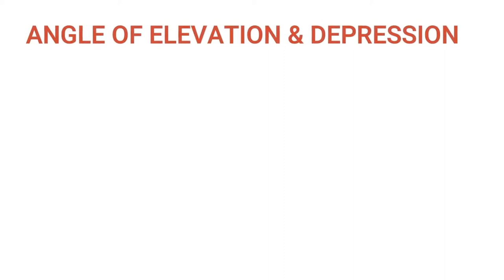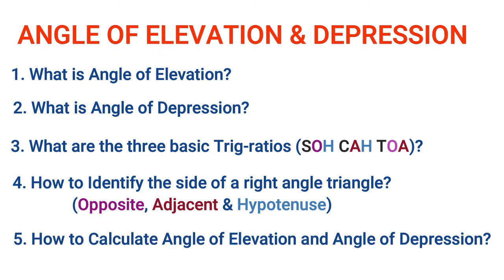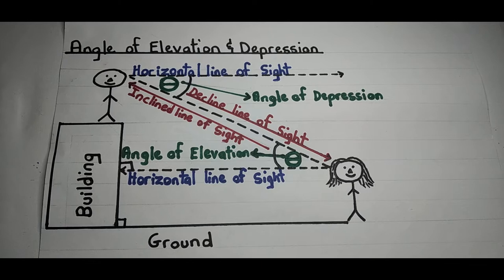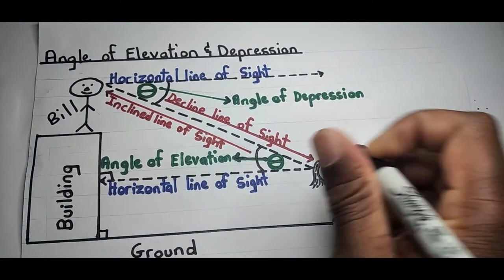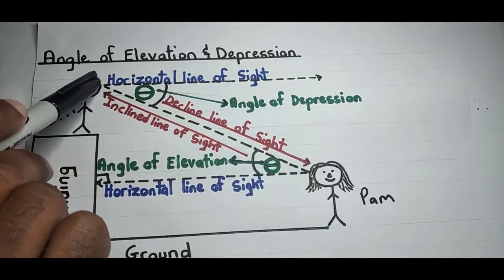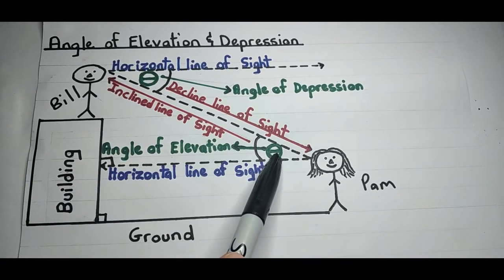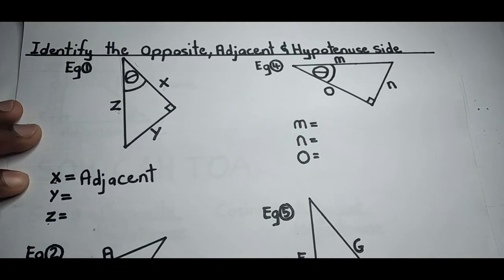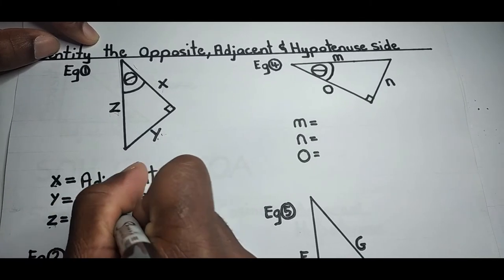Easiest Angle of Elevation and Depression Lesson